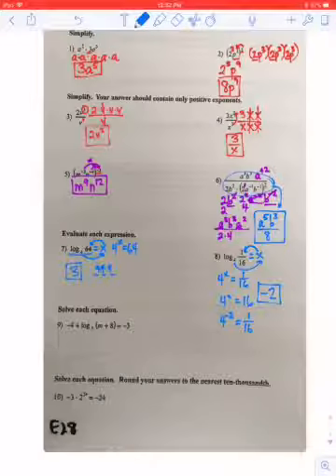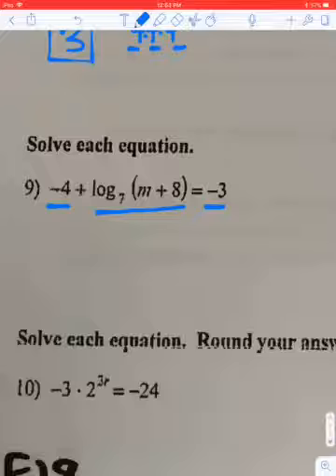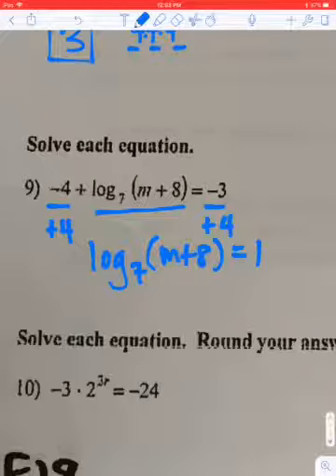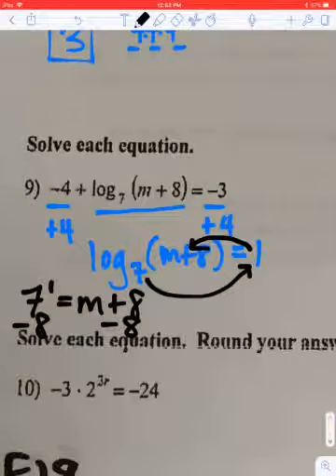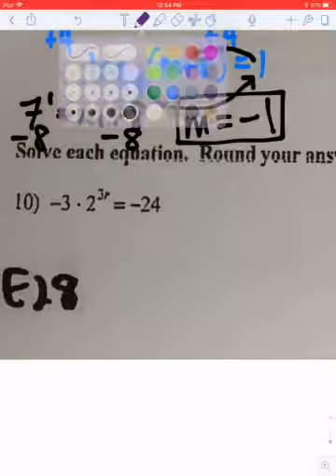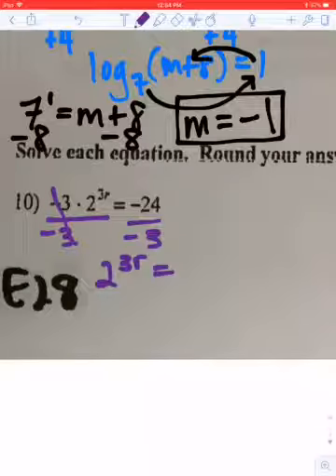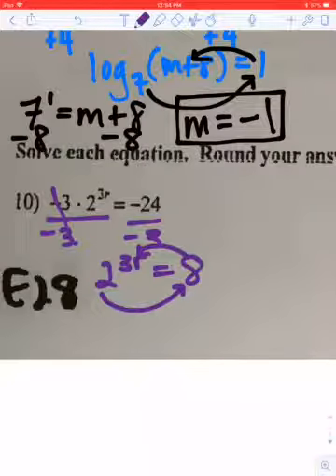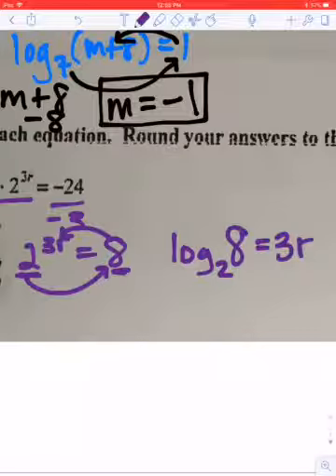Mod E Cougar Path #9&10